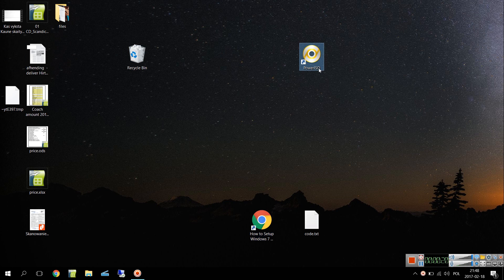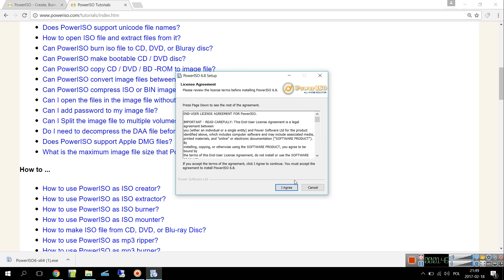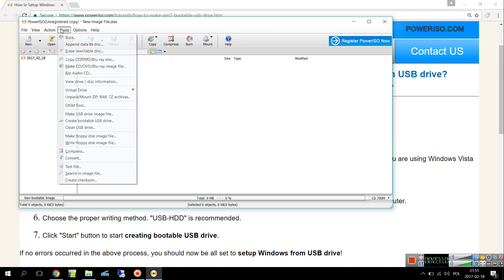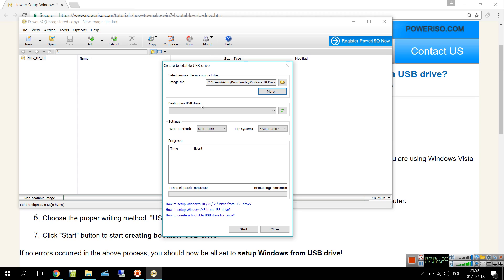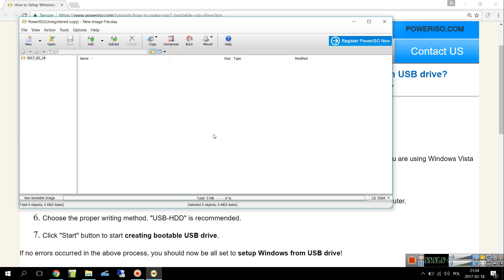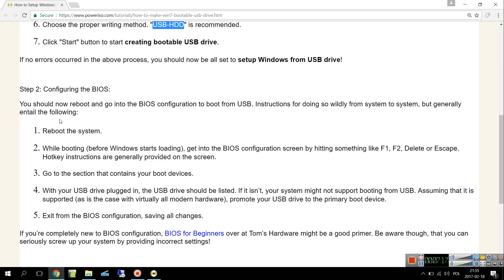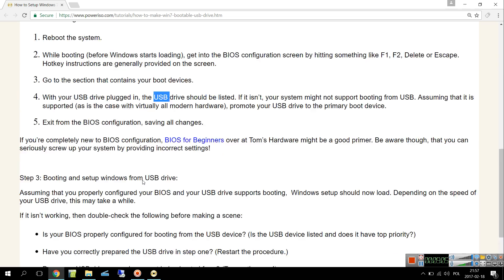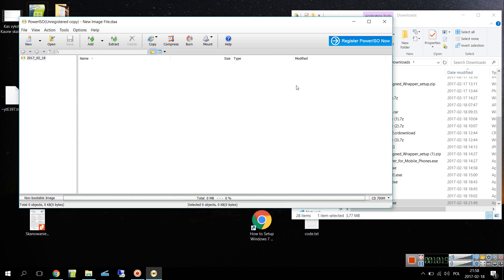2021 HOW TO MAKE A BOOTABLE WINDOWS 10 USB USING POWERISO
HOW TO MAKE A BOOTABLE USB DRIVE USING POWERISO?
POWERISO